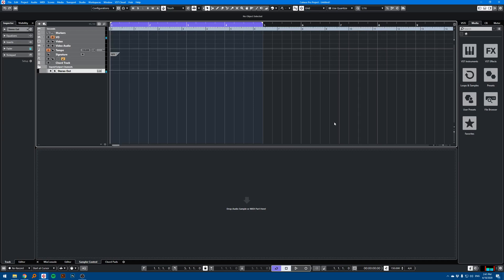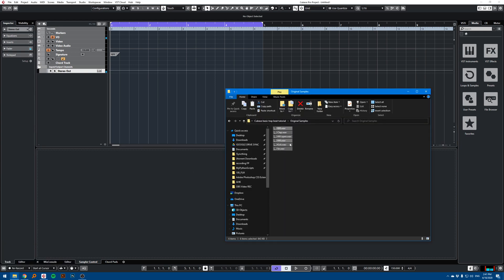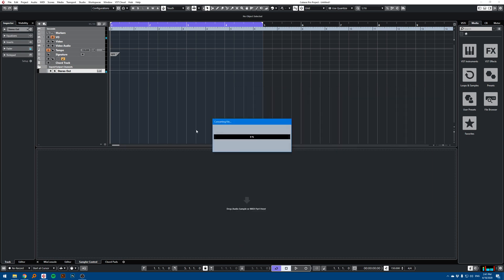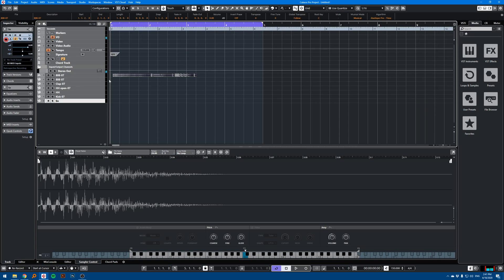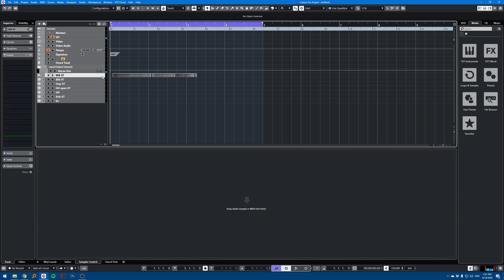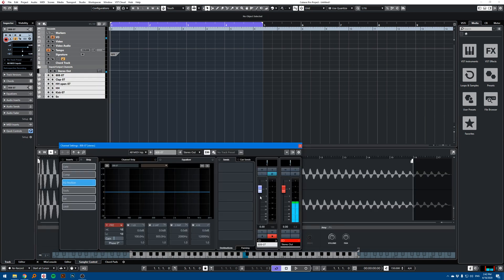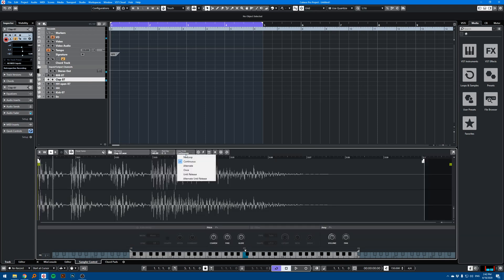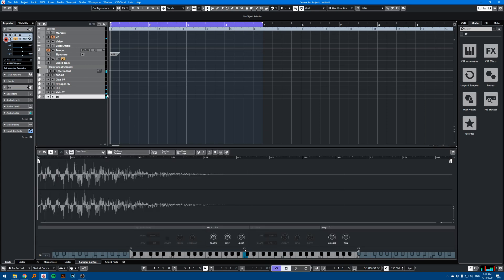001 - Cubase Quick Tip - Create multiple sampler tracks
This tutorial will show you how to create multiple sampler tracks quickly from multiple samples. The samples can then be played on your keyboard and will be pitched accordingly. Very useful for creating quick trap beats with 808, using one shots, etc.